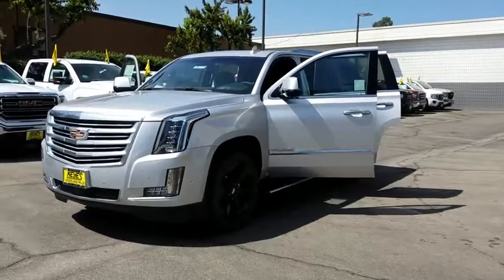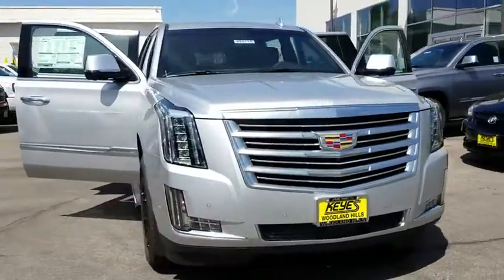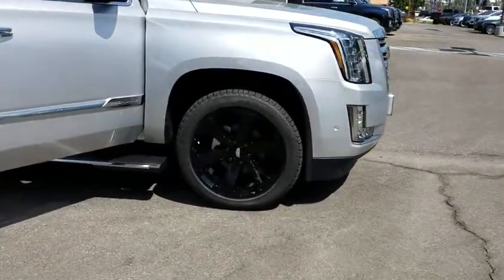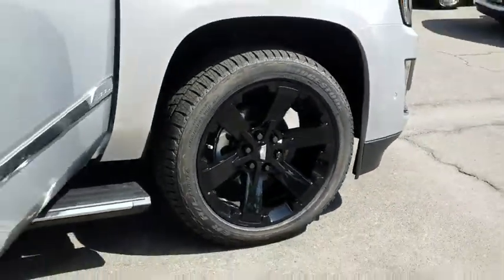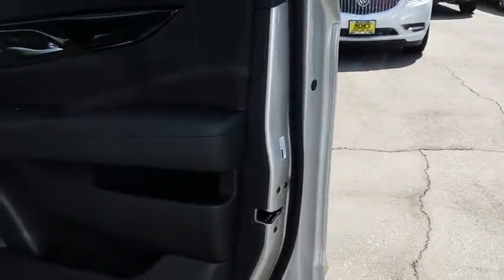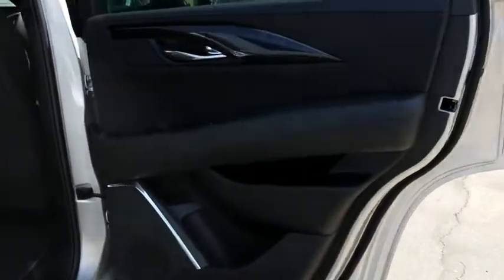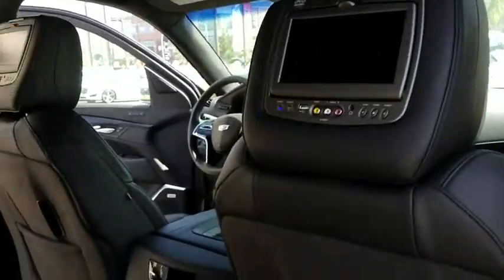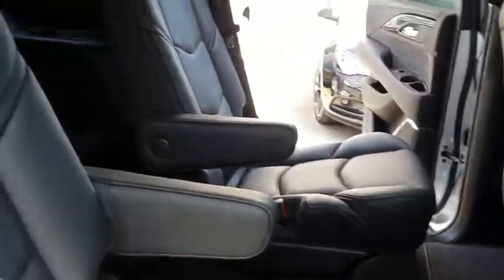2019 Cadillac XT5 Los Angeles, Woodland Hills, Beverly Hills, Thousand Oaks, Van Nuys, CA 890118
2019 Cadillac XT5
2019 Cadillac XT5 Premium Luxury FWD - Stock#: 890118 - VIN#: 1GYKNERS4KZ114796